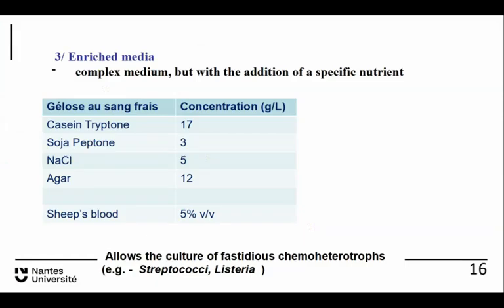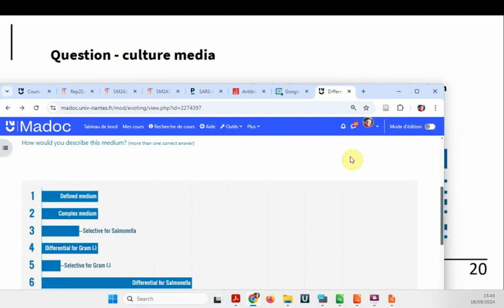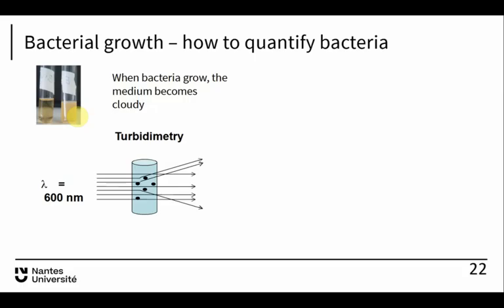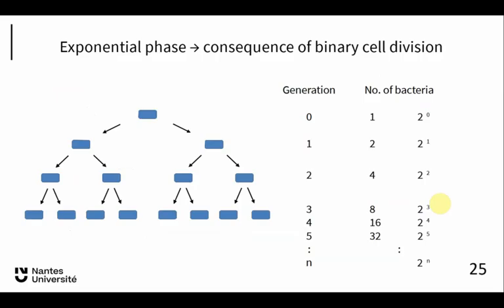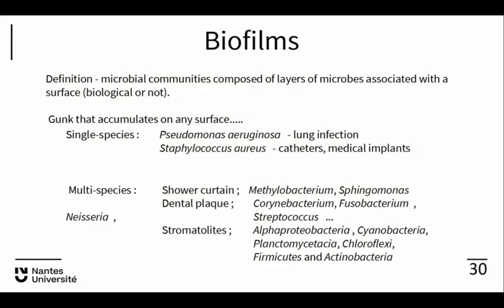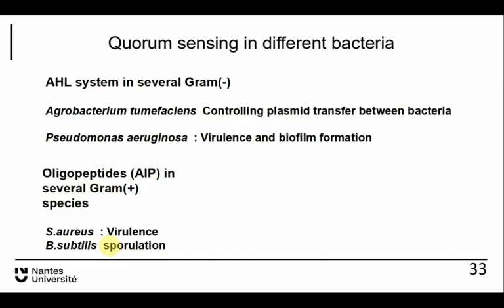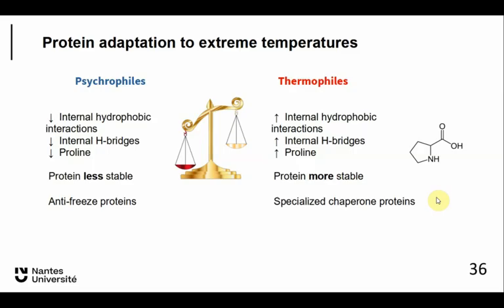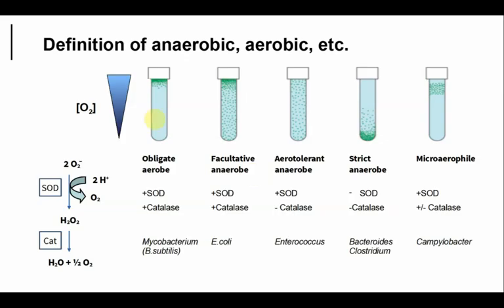ABT Bacterio 3